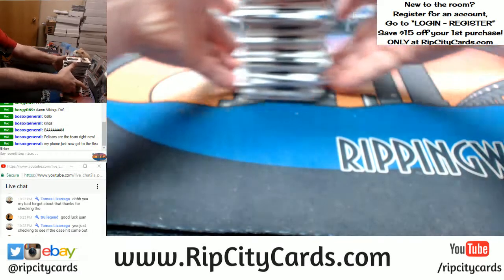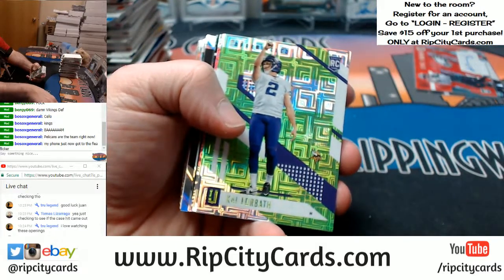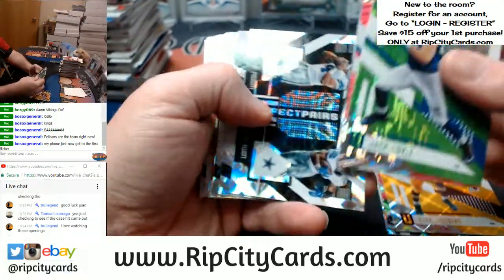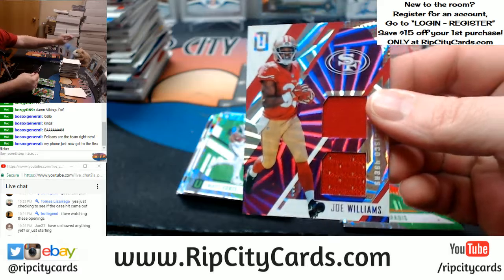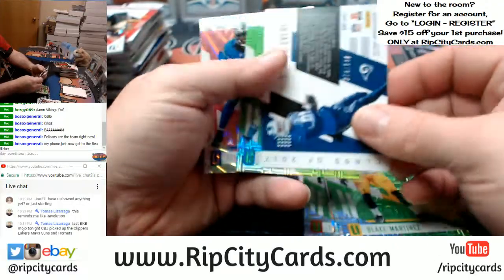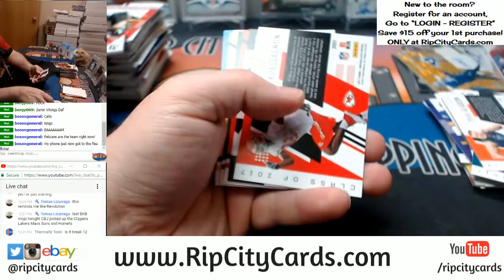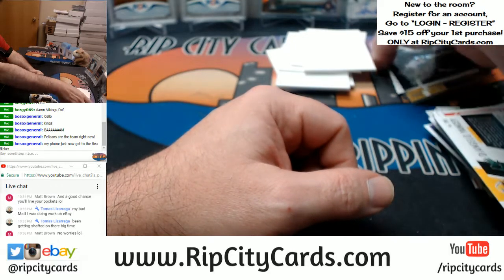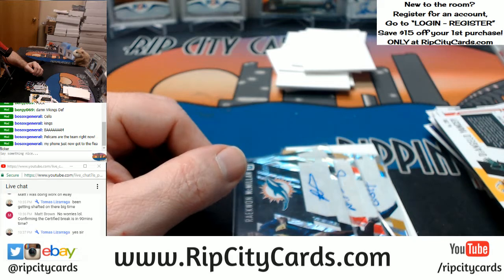2017 Unparalleled Football 4 Box EBAY #12